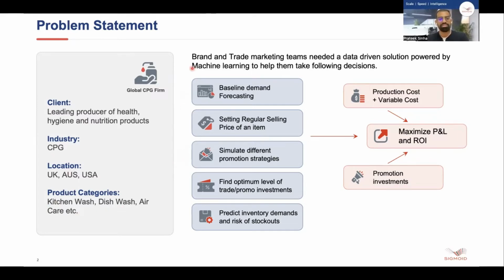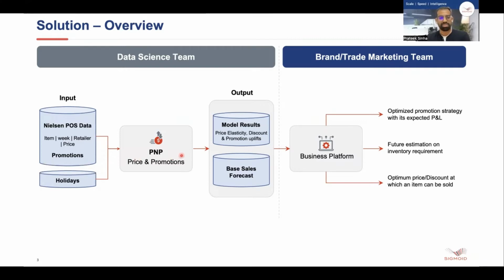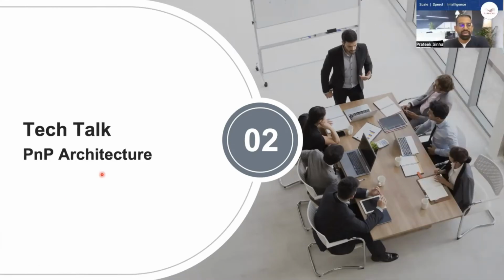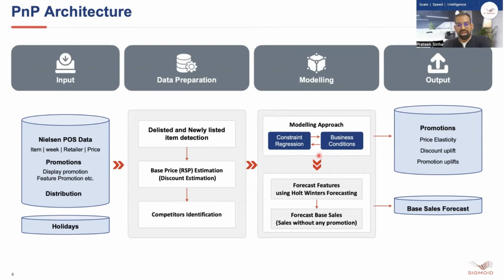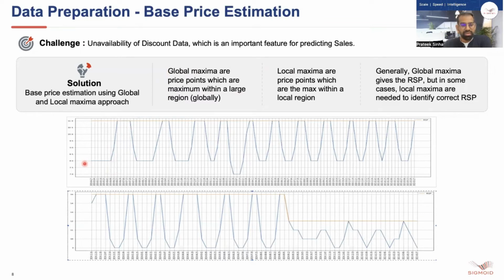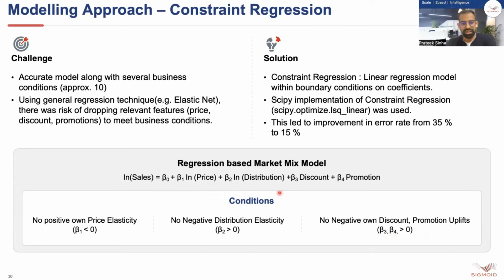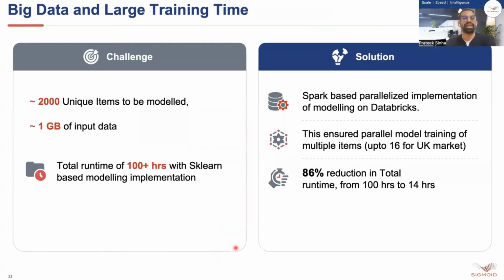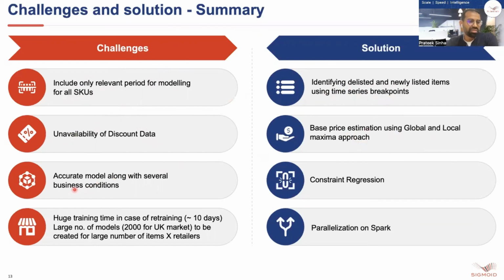Sigmoid Tech Talk | Episode 5 | Price and Promotion Model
Sigmoid Tech Talk -  a video series on emerging data and analytics topics.

Here is episode 5 - “Price and Promotions Model” by Prateek Sinha (Lead Data Scientist, Sigmoid).

In this episode, you will learn about a Price and Promotions model built by Prateek and his colleagues for a leading CPG company that sells multiple health and hygiene products across the UK, USA, and Australia. This episode will cover the issues faced by the customer's marketing team and how Sigmoid solved them using Constraint Regression modelling approach. In addition to the model architecture, you will also learn the key challenges and their solutions.

Learn data science concepts from Sigmoid’s data scientists.